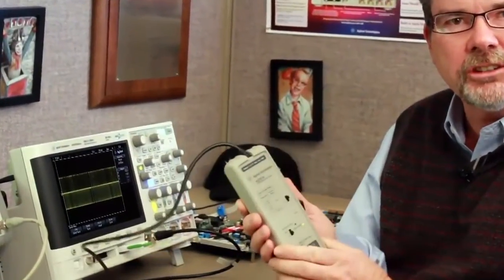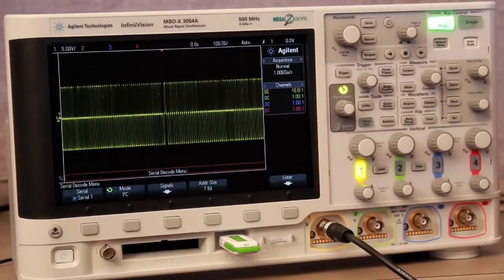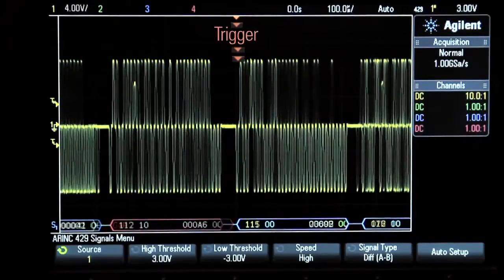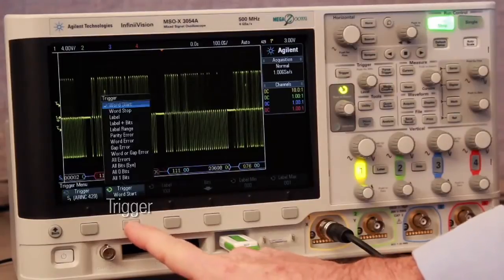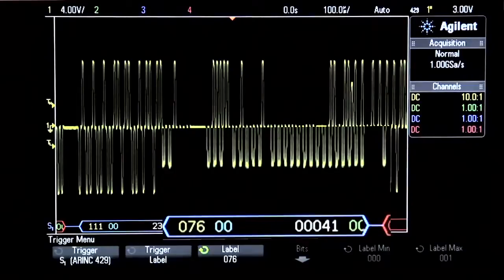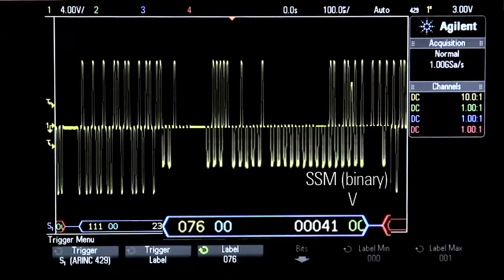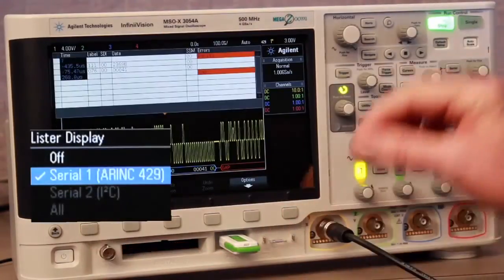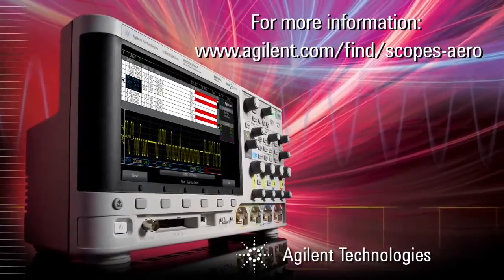ARINC 429 Serial Triggering and Decode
Watch this quick demo to see how to use the DSOX3AERO option on Keysight InfiniiVision 3000 X-Series oscilloscopes for ARINC 429 serial bus decoding.